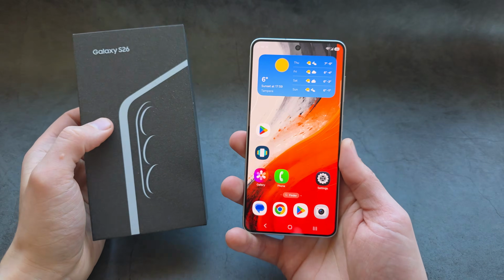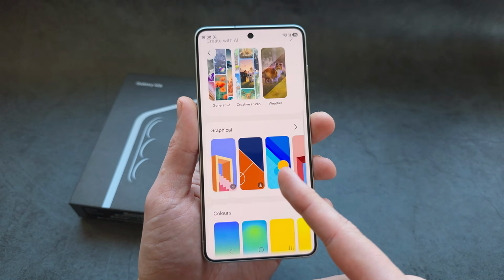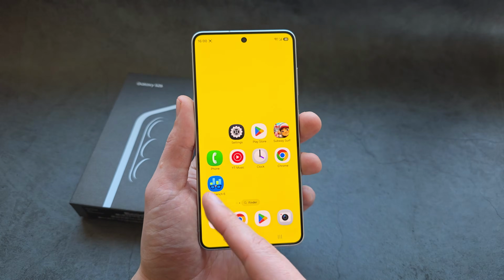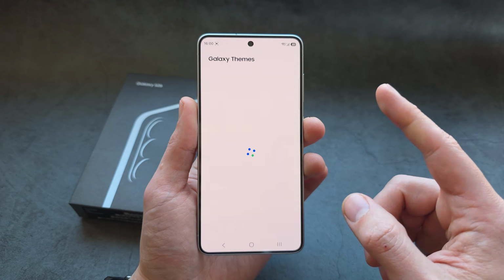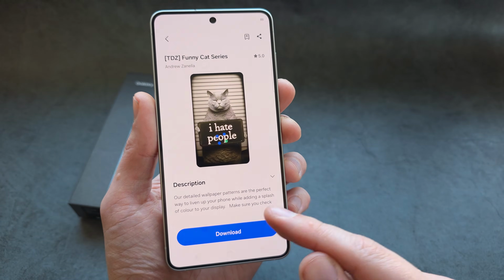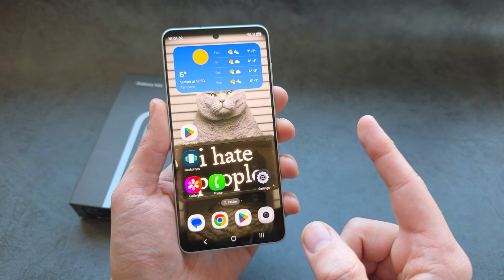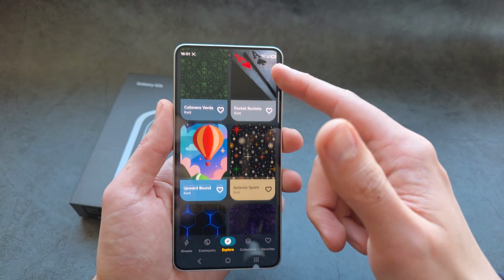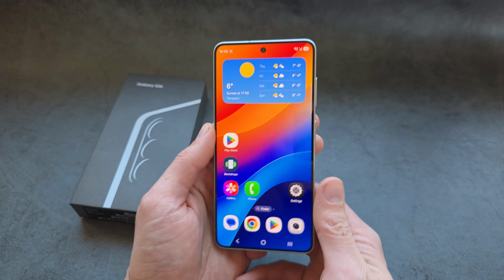Samsung Galaxy S26 - How to Change WallPapers + Download More Wallpapers for Home & LockScreen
Customize your S26 look by changing wallpapers and downloading new backgrounds on Samsung Galaxy S26 and S26+.

What you’ll learn in this video:
1 - How to change home screen and lock screen wallpapers
2 - How to apply live or static wallpapers
3 - How to download additional wallpapers from Samsung or third-party sources
4 - How to set different wallpapers for home and lock screens
5 - How to use dynamic or themed wallpapers
6 - How to fix wallpaper not applying issues

This guide helps you personalize your Samsung Galaxy S26 and S26+ with new wallpapers and backgrounds running One UI.